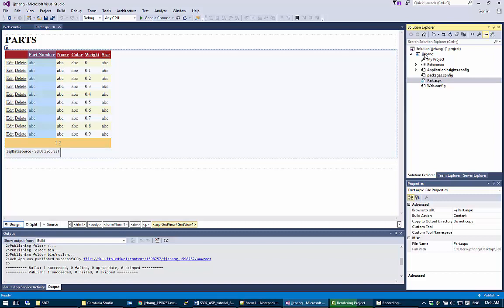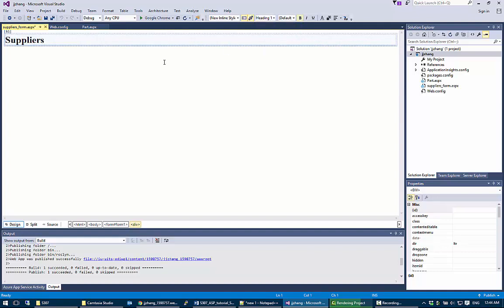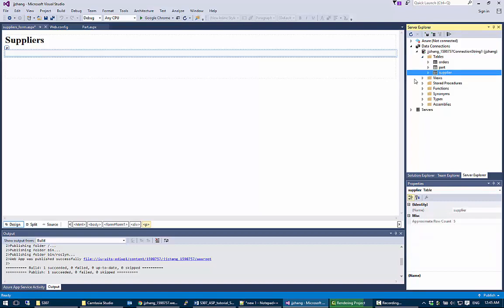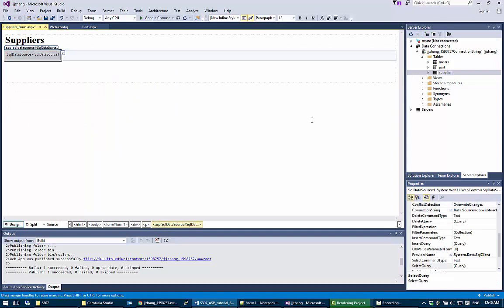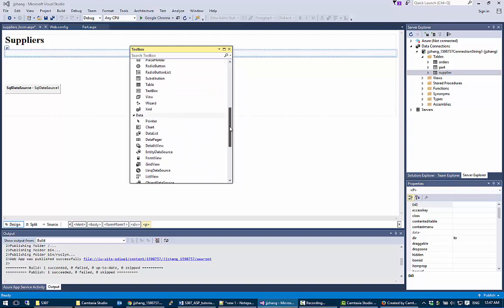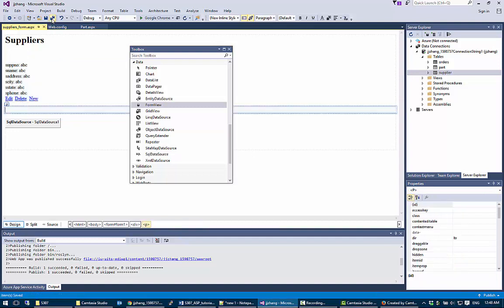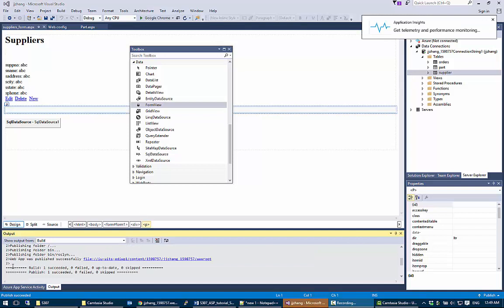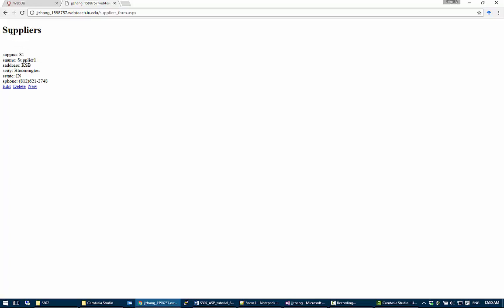Project Tutorial 3: Create a form to enter new data into database